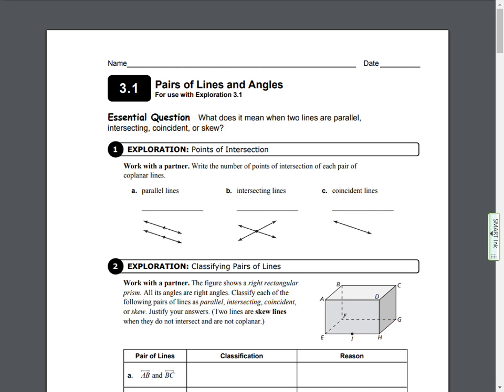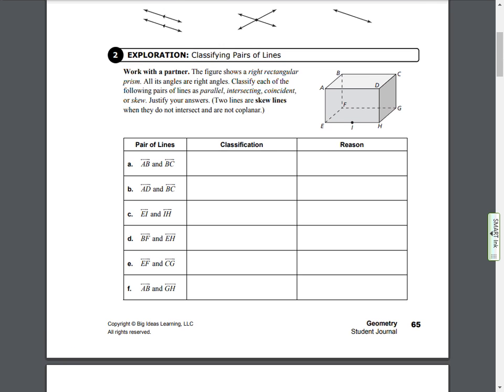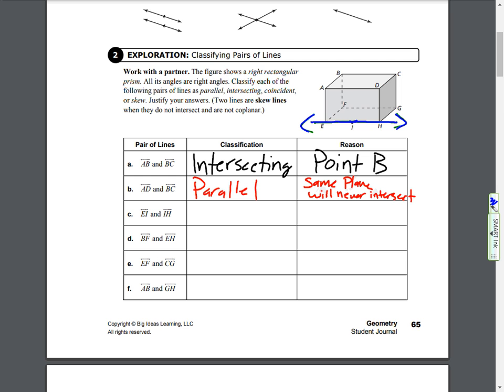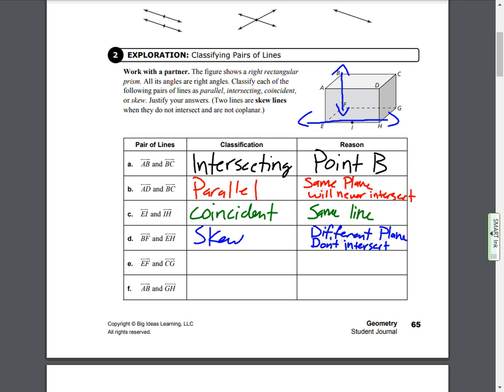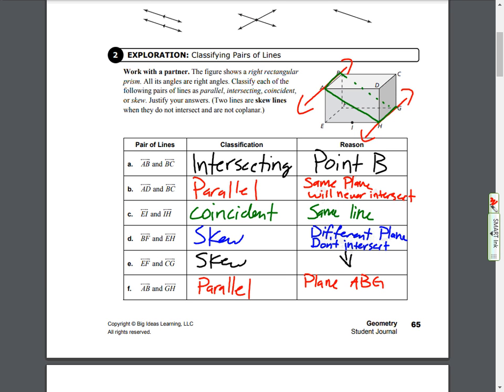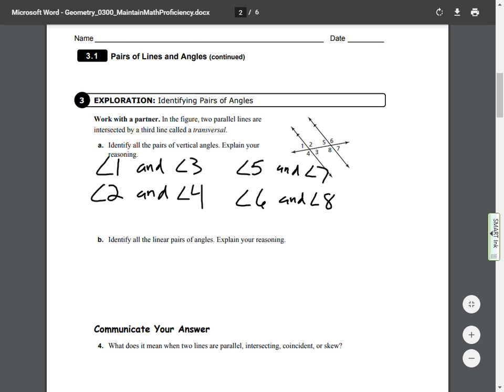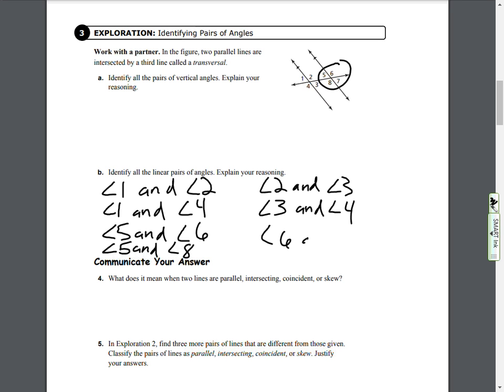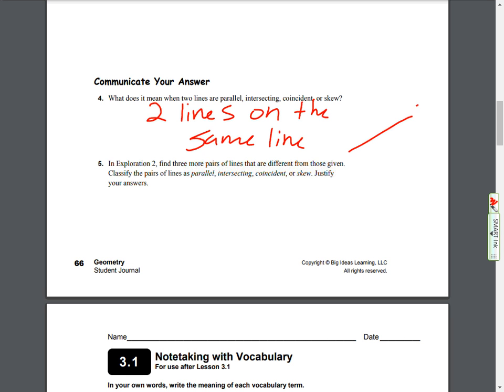Chapter 3 1 Video